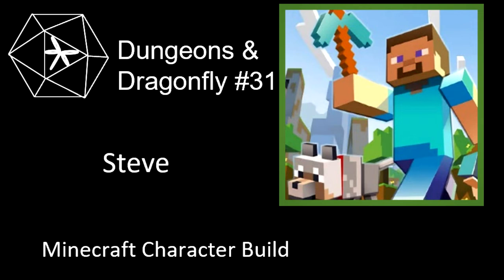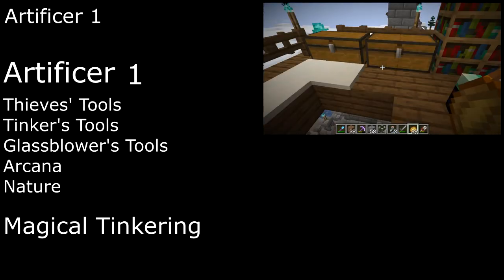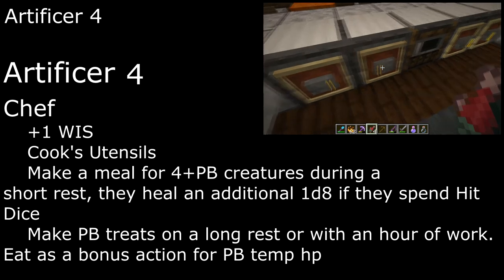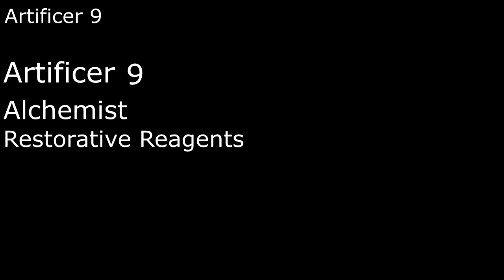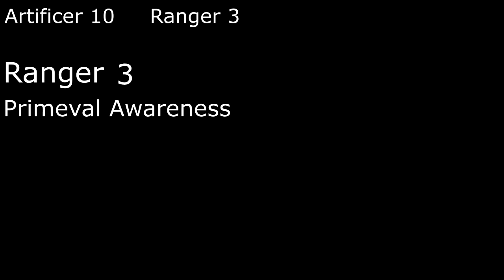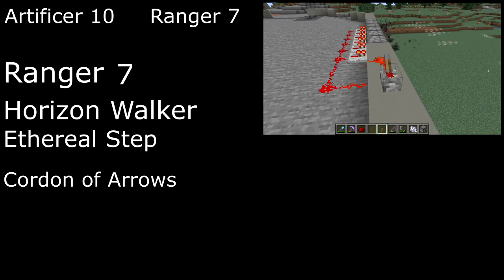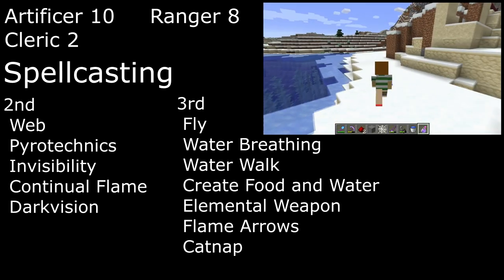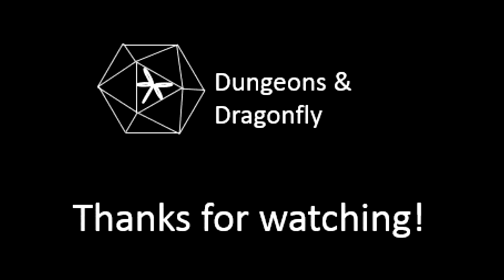Steve Character Build (D&D 5E)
Holy shit you guys, as of the release of this video, one of my build videos has over 1,000 views! Thank you all so much, I'm so happy you enjoy these!

for access to my discord, early access to builds, and more!

background tracks for this video are
and
Pigstep off the Minecraft OST, composed by Lena Raine. You can support her on her bandcamp